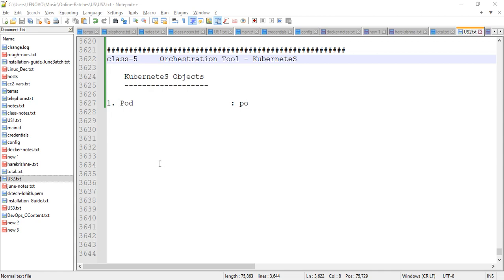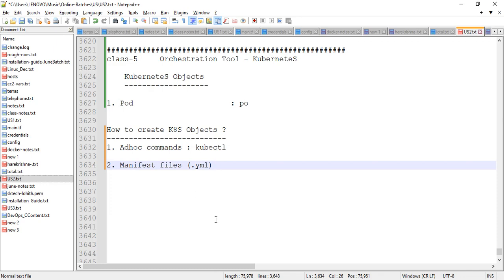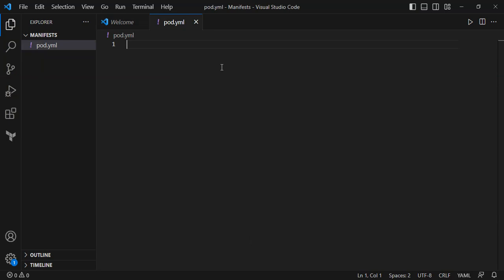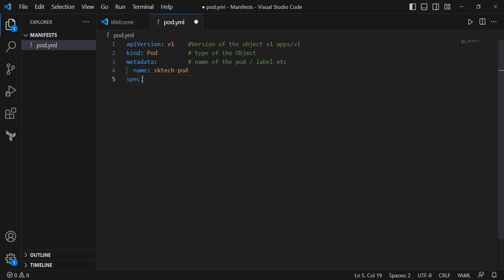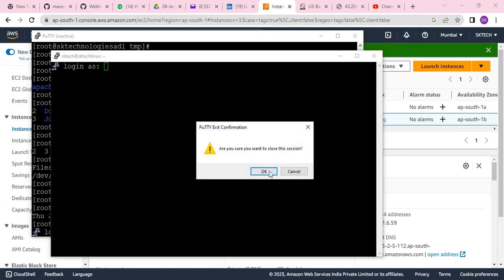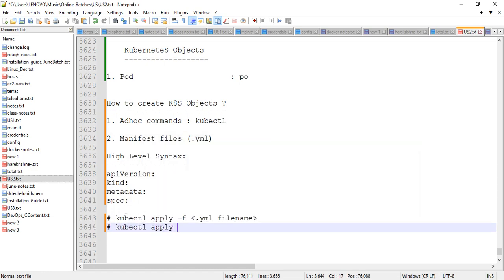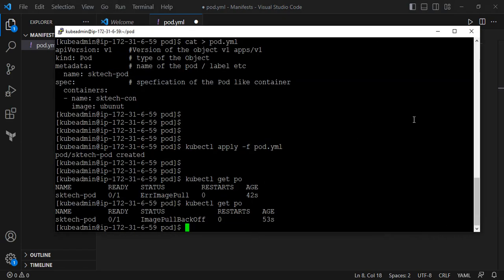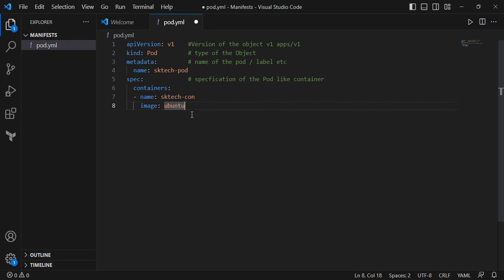SKTech K8S class05 part01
class-5 part-01  Orchestration Tool - KuberneteS

1. Pod       : po

How to create K8S Objects ?
1. Adhoc commands : kubectl

2. Manifest files (.yml)

High Level Syntax:
apiVersion:
kind:
metadata:
spec:

# kubectl apply -f .yml filename
# kubectl apply -f pod.yml

How to listout the Pods?
# kubectl get pods
# kubectl get po